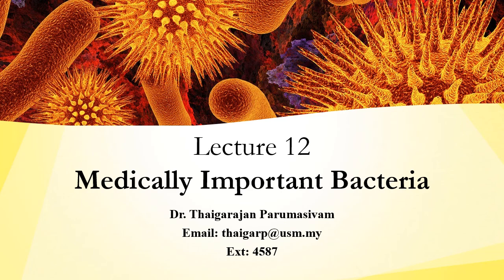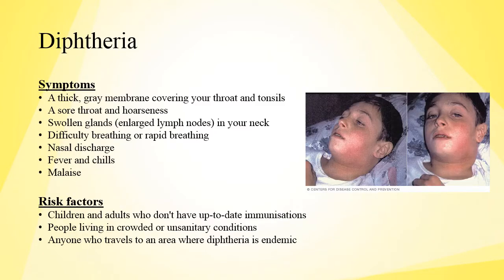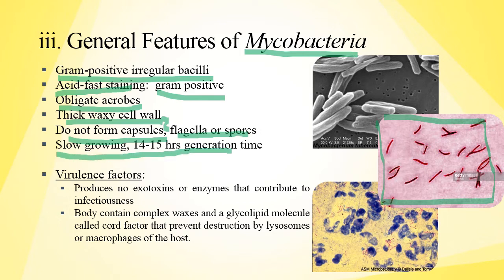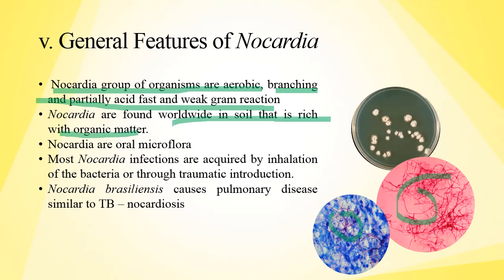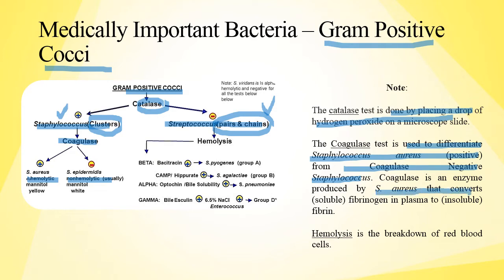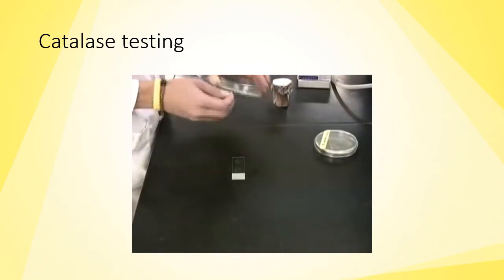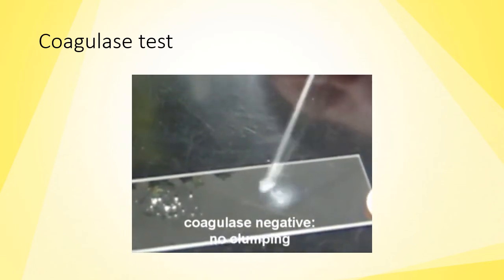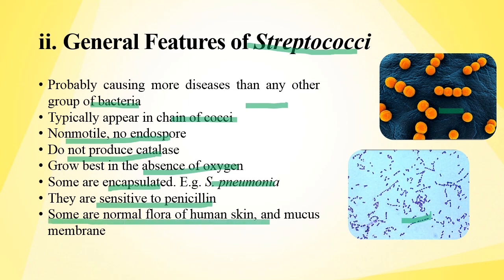Medically important bacteria 2 revised